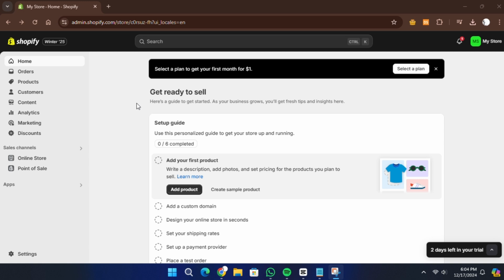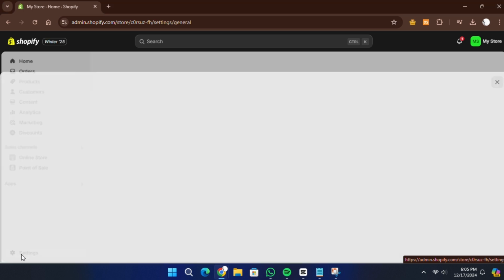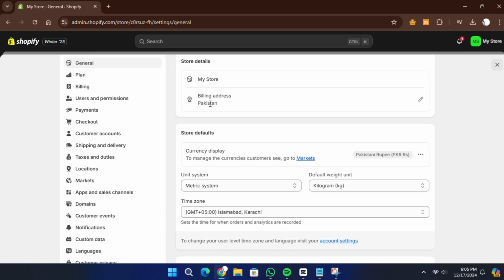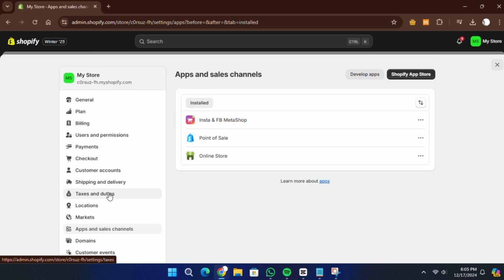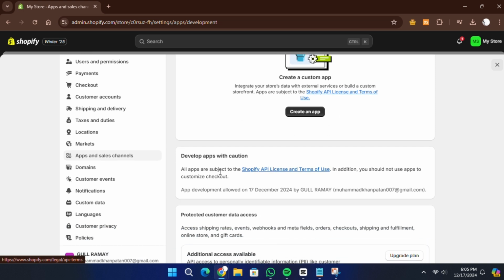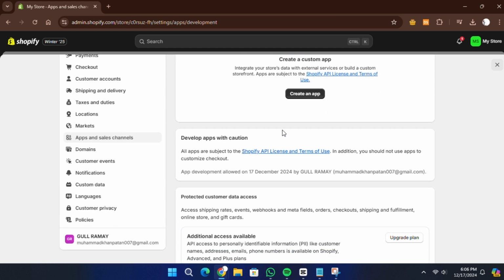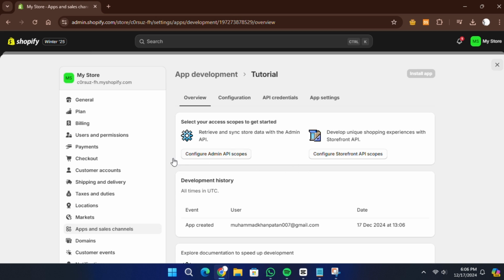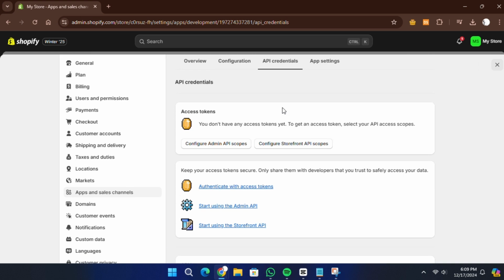How to Make a Shopify API Request (2026)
Learn how to make a Shopify API request with this comprehensive guide for 2026. This tutorial explains the steps to authenticate, set up API keys, and send requests to the Shopify API using tools like Postman. Whether you’re a developer working on integrating Shopify with other platforms or building custom apps, this guide will walk you through the process.